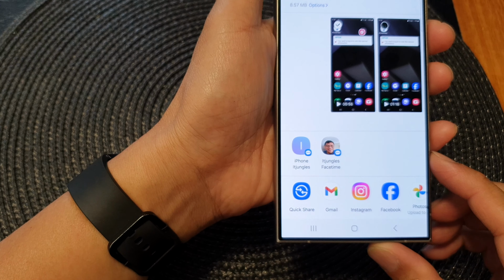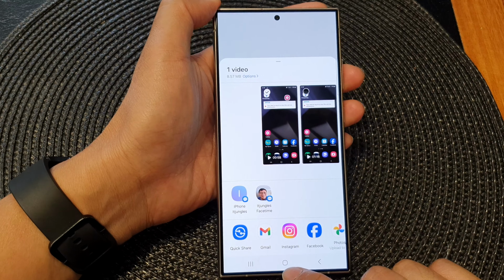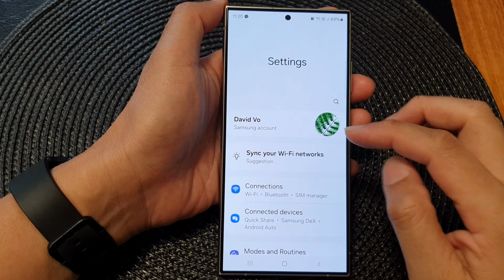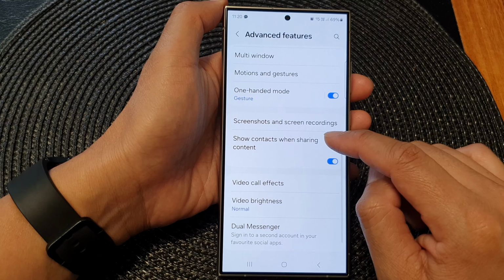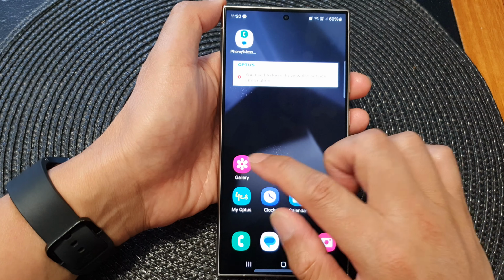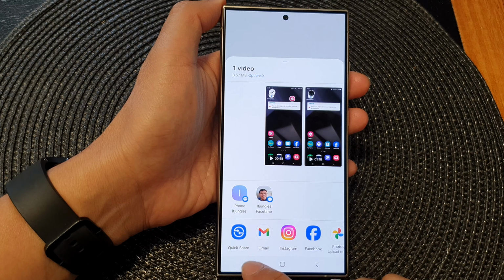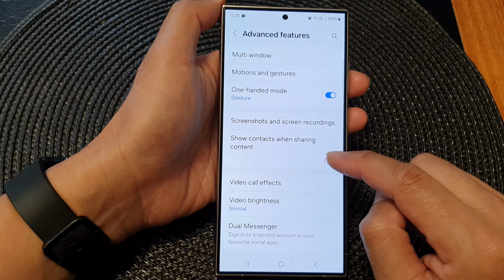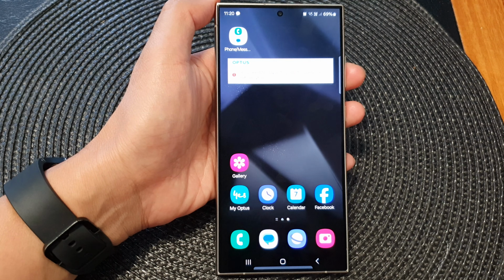Galaxy S24/S24+/Ultra: How to Show/Hide Contacts When Sharing Content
Welcome to our in-depth tutorial on the Galaxy S24 series – the latest flagship smartphones from Samsung! 🌟 In this video, we'll guide you through a crucial feature: "How to Show/Hide Contacts When Sharing Content" on your Galaxy S24, S24+, or Ultra. Whether you're a seasoned Samsung user or a newcomer to the Galaxy family, mastering this functionality will enhance your privacy and streamline your content sharing experience.